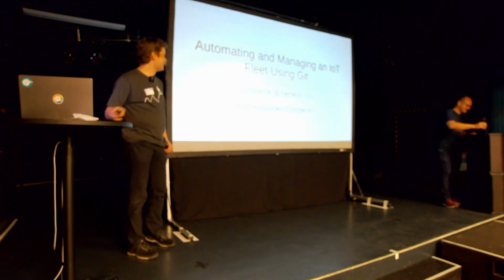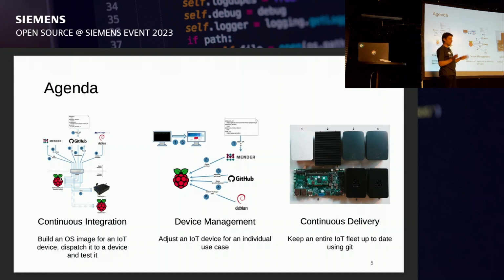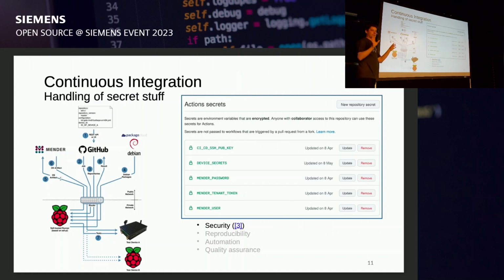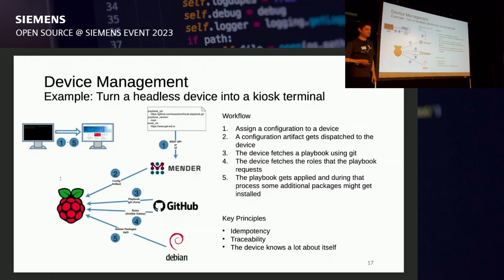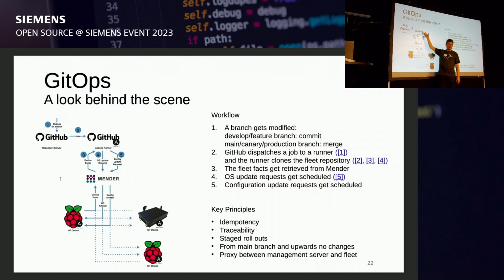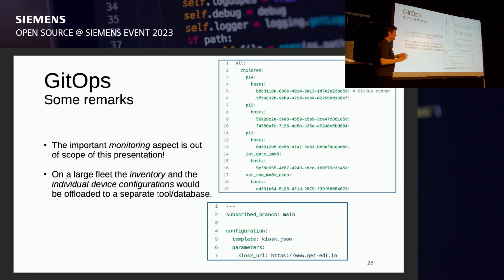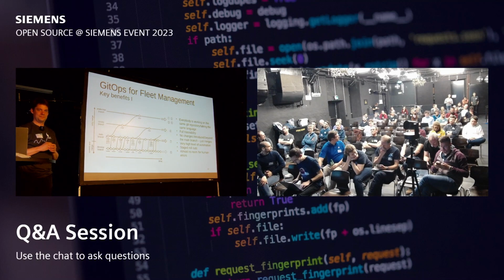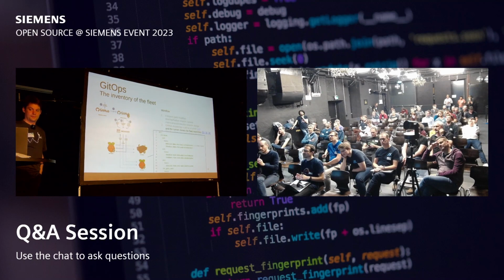Automating and Managing an IoT Fleet Using Git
In this talk, the audience will learn how software dinosaurs (meant positively) like Debian can be combined with modern tools including Ansible, git and Mender by applying best practices such as GitOps and Infrastructure as Code. The result will be a highly scalable, robust and traceable embedded fleet setup that is easy to operate with a reduced number of tools at a global scale, using a modest server infrastructure.

A concrete example of managing an individual IoT device will be shown during the presentation. The IoT device will receive an automatically built OS image dispatched over-the-air. Hardware-in-the-loop testing guarantees the quality of the OS image. Finally, a sample IoT fleet of seven devices (5 Raspberry Pis, 1 Compulab IoT gateway, 1 Variscite SOM on a development board) will be managed using a git repository instead of a typical IoT fleet management tool. The presentation is meant to encourage the audience to discover tools and best practices from other domains and apply them successfully to embedded projects.

Matthias Luescher is a Principal Engineer at Schindler AG, responsible for OS and container setup of over 300.000 IoT gateways. Interested in open source software, security, IoT and DevOps and eager to automate boring workflows, he has created edi - a tool that helps you streamline your embedded development infrastructure. He graduated from ETH Zurich in 2001 holding a Master's degree in Computational Science and Engineering. He lives in Lucerne and enjoys skiing, biking and hiking with his family.

Open Source @ Siemens event, the annual series by Siemens for all topics around open source software, collaboration culture and technology. This year's instalment marks the 10th anniversary, while being open to the full public since 2021. The whole event was being recorded live at Galvanik in Zug, Switzerland.